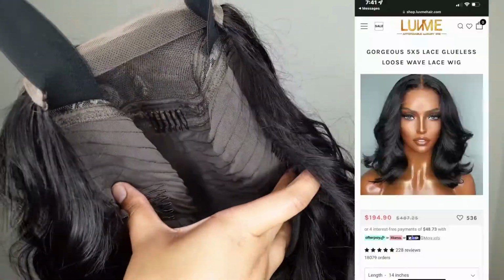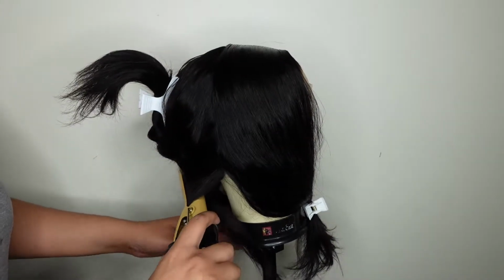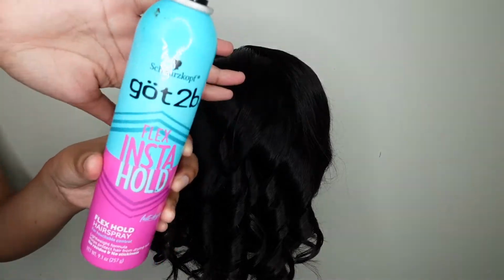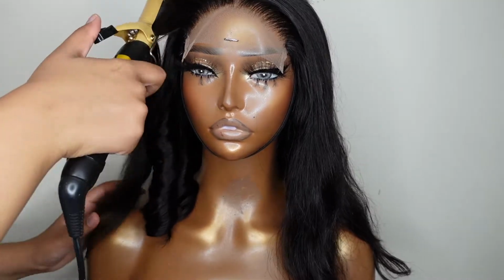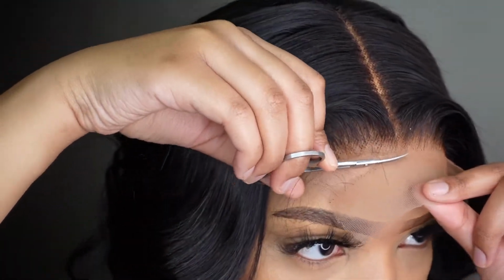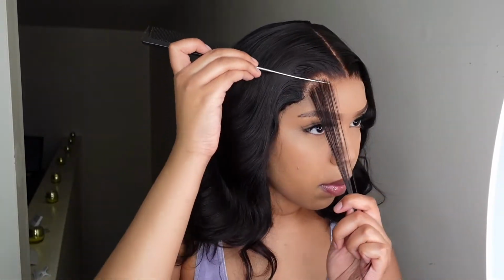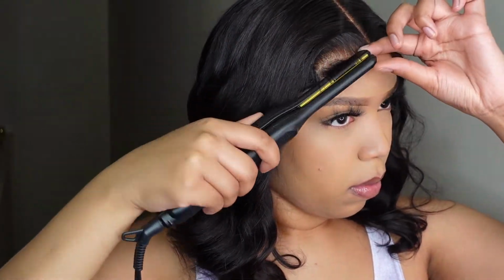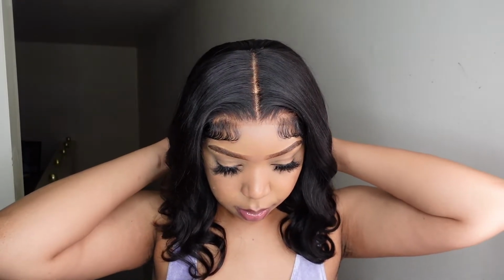5x5 Lace Closure Loose Wave Wig | Luvme Hair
Welcome back to another video Styles Babes!❤️
If you are returning make sure to turn on that 🔔 So you are notified every time that I post! (watch in HD 1080p) stylesbabe ROADTO2k ❤️